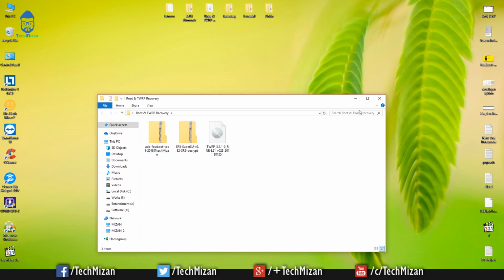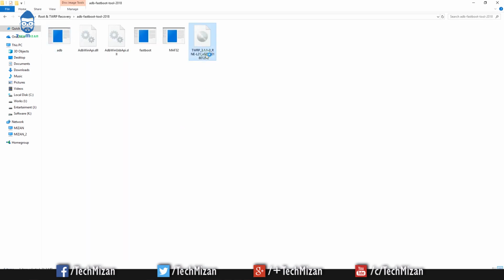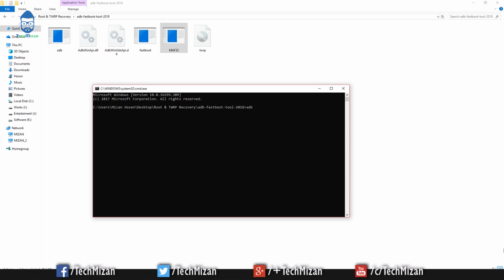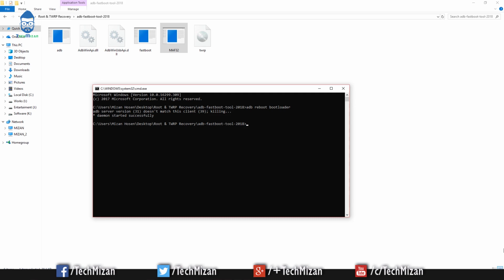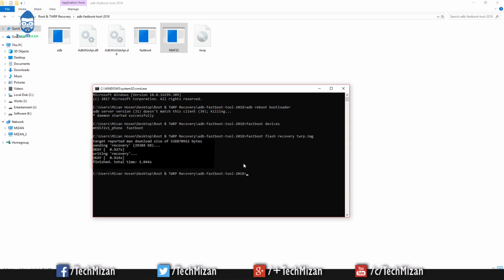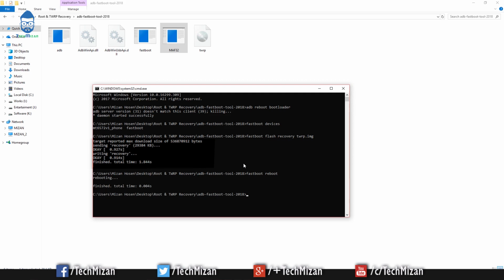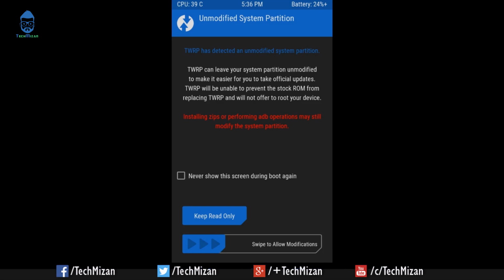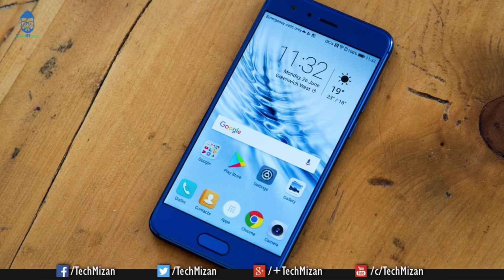How to Install TWRP Recovery & Root Honor 9i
Guide to Install TWRP Recovery And Root Honor 9i EMUI 5.1:
Got the new Honor 9i? and you are unable to remove bloatware because you need to root the device. Here we will show you how to Root Honor 9i EMUI 5.1 with Android 7.0 and Install TWRP Recovery on Honor 9i.

Honor launched Honor 9i with EMUI 5.1 and Android 7.0 powered by HiSilicon Kirin 659 processor. After many experiments, Open Kirin team finally released TWRP Recovery for Honor 9i. We have posted a guide how to root Guide To Install TWRP Recovery And Root Huawei Mate 10 Lite. Huawei Mate 10 Lite and Honor 9i are same devices. Mate 10 lite launched in India and Asian countries as Honor 9i with Android 7.0.

We will show you How to Root Honor 9i with Super-Su or Magisk and Install Twrp recovery On Honor 9i. A few days ago Magisk Released new Magisk 16 and its support Huawei and Honor device. We will guide you How to Install TWRP Recovery On Honor 9 i and Root with Magisk or Super-Su.